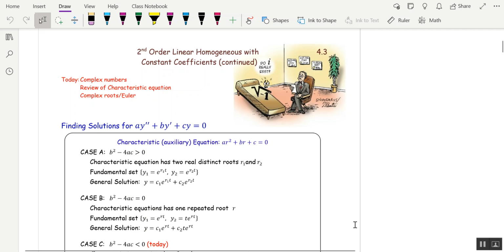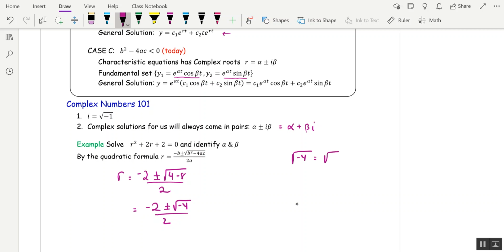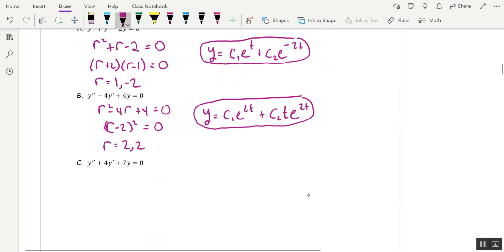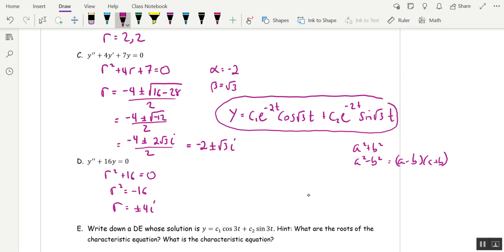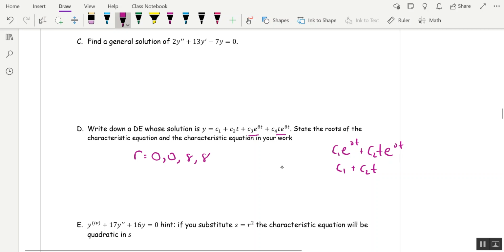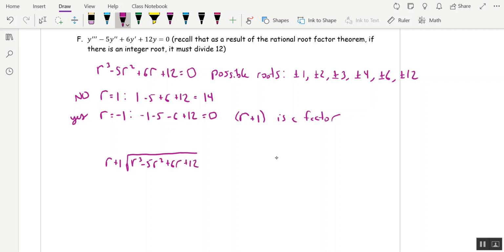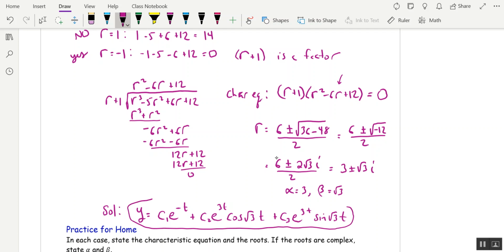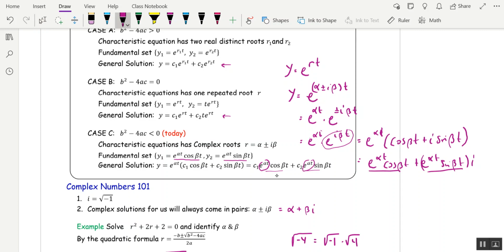Math 2B Section 4.3